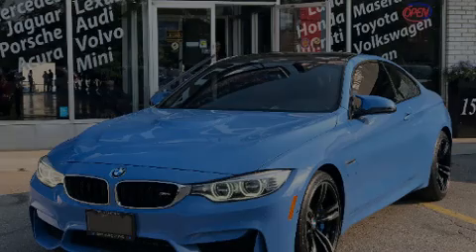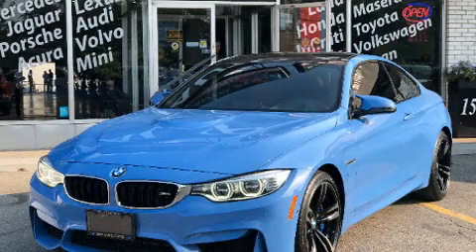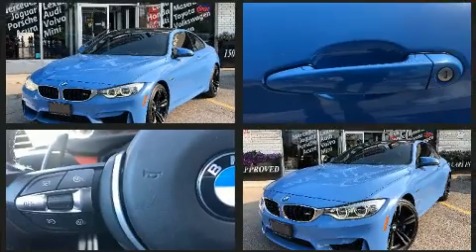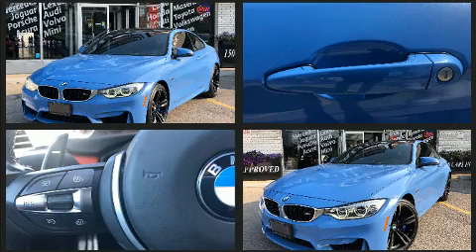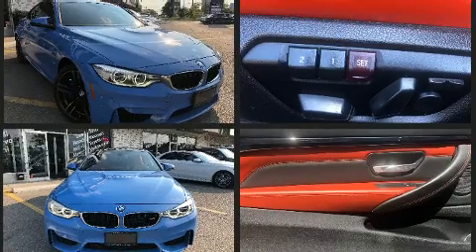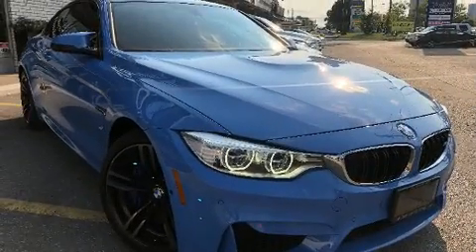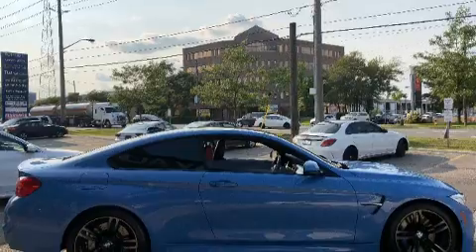2015 BMW M4 NAVI+M VIEW CAM+HARMAN KARDON SOUND+SUNROOF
Outstanding design defines the 2015 BMW M4. This 2 door, 4 passenger coupe still has fewer than 40,000 kilometers! BMW made sure to keep road-handling and sportiness at the top of it's priority list. It features an automatic transmission, rear-wheel drive, and a 3 liter 6 cylinder engine. Top features include a split folding rear seat, delay-off headlights, 1-touch window functionality, speed sensitive wipers, a power seat, an automatic dimming rear-view mirror, power door mirrors and heated door mirrors, and much more. Audio features include a CD player with MP3 capability, steering wheel mounted audio controls, A 20 gigabyte hard drive, and 16 speakers, providing excellent sound throughout the cabin. BMW ensures the safety and security of its passengers with equipment such as: dual front impact airbags, front side impact airbags, traction control, brake assist, ignition disabling, an emergency communication system, and 4 wheel disc brakes with ABS. Electronic stability control stands out as a technologically savvy innovation, keeping you better connected to the road. We pride ourselves in the quality that we offer on all of our vehicles. Please don't hesitate to give us a call.